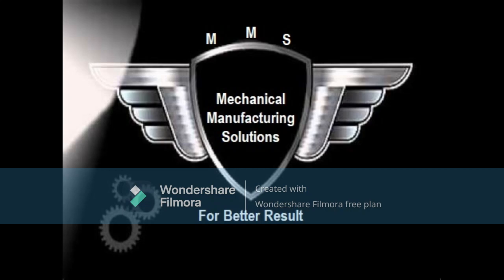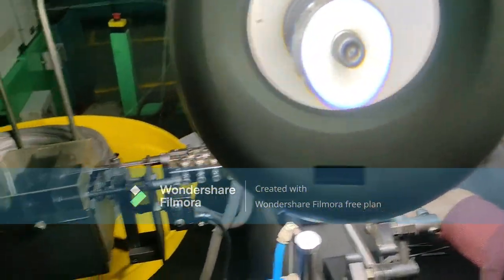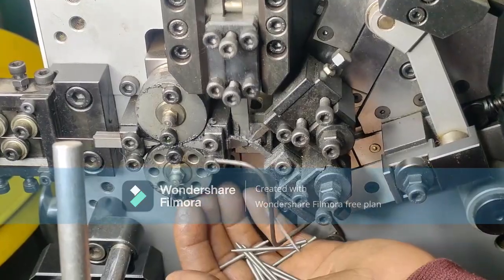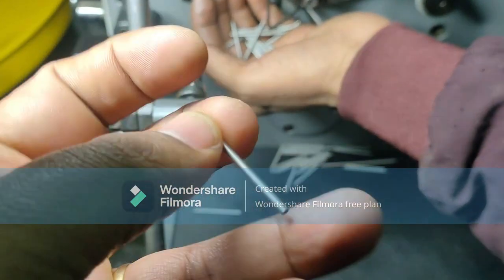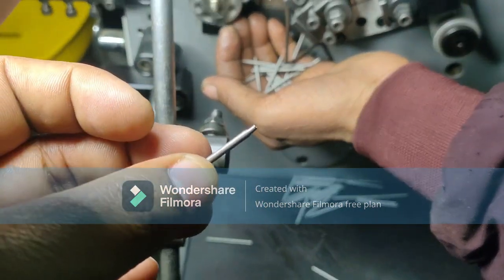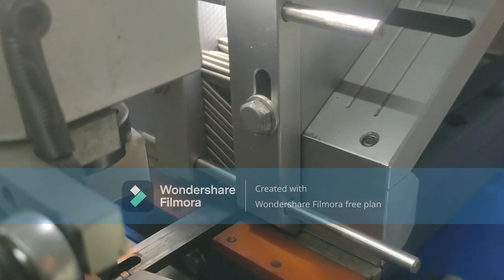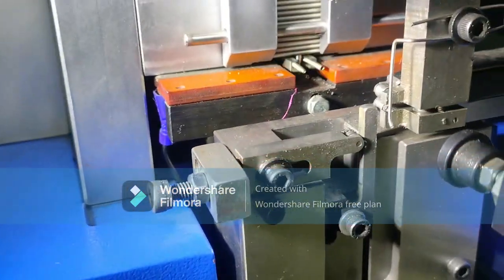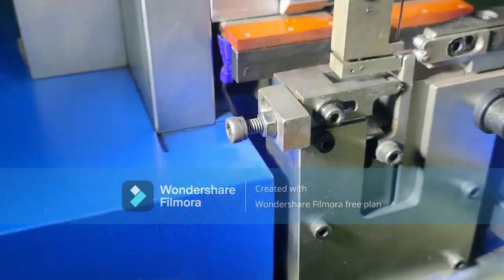How 0.2mm wire spring is made and how it is locked in circular.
0.2mm wire springs are made by using CNC machine and it is locked circular.